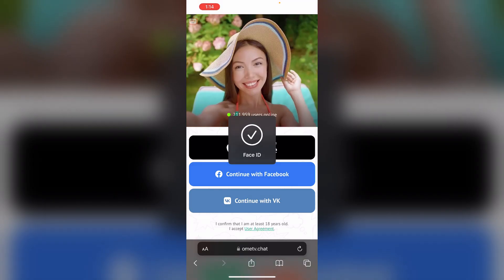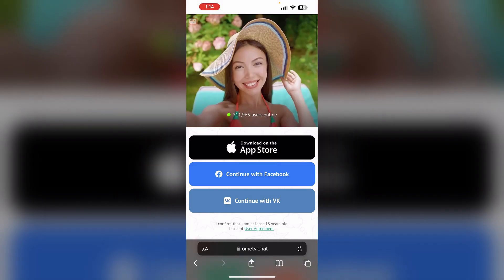How To Unban OmeTV On iPhone iOS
Banned from OmeTV on your iPhone? This video shows you how to unban your account and regain access to OmeTV on iOS.